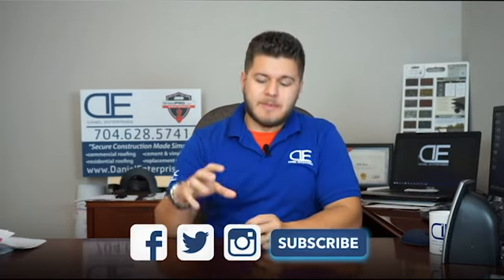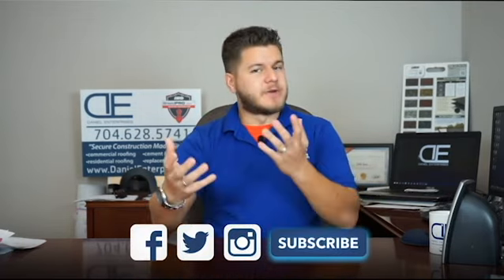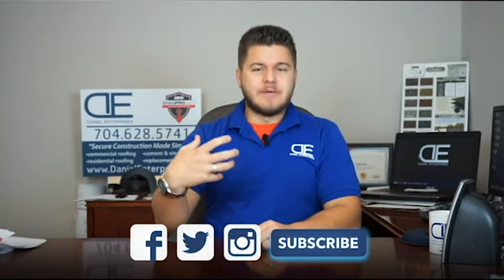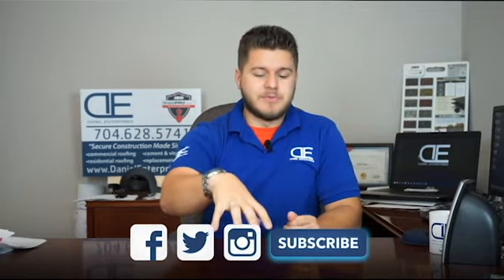A+ Upgrade Garage Door to Add Value to Your Home